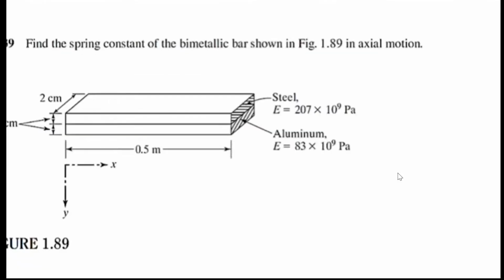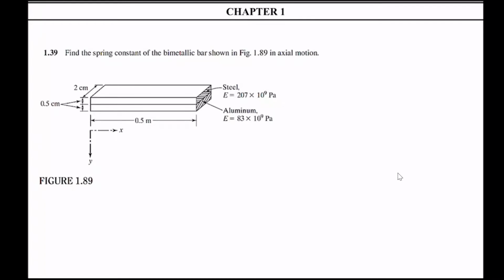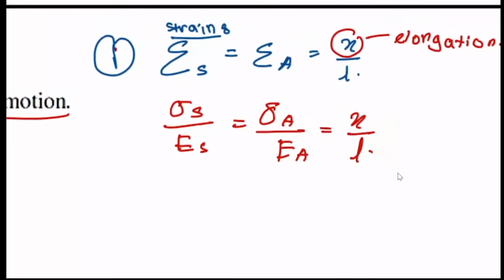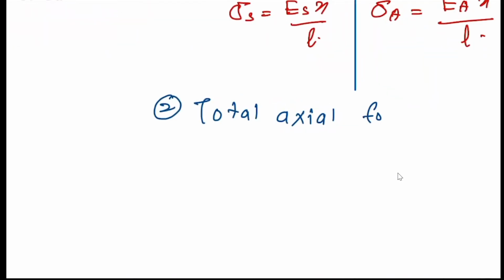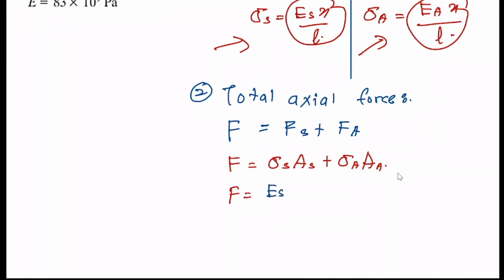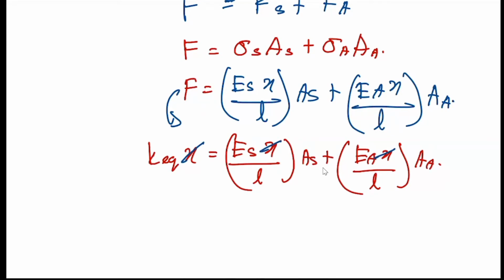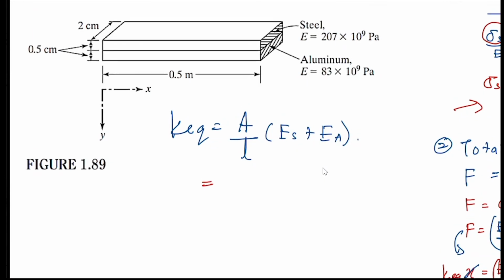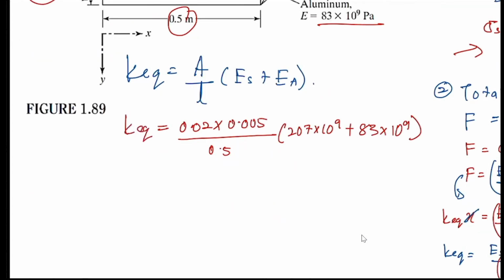Problem 1 39